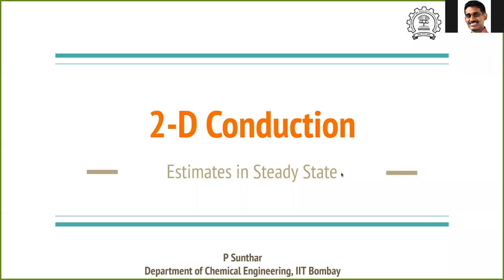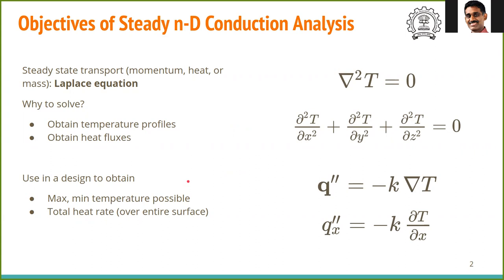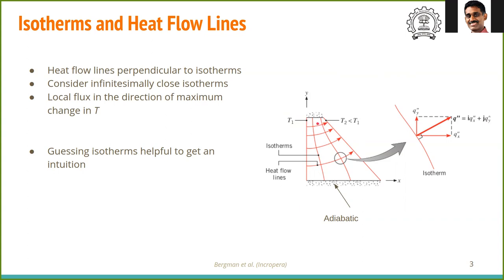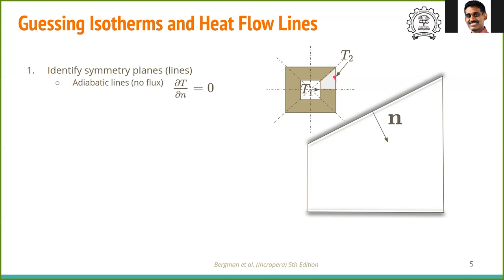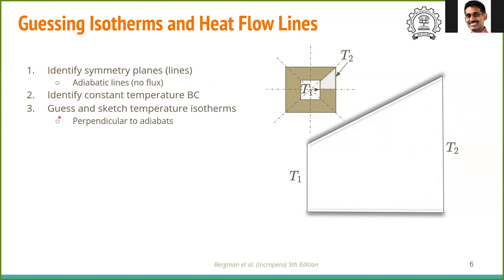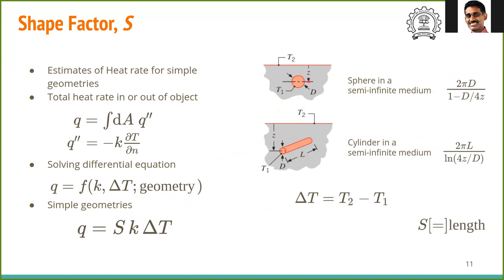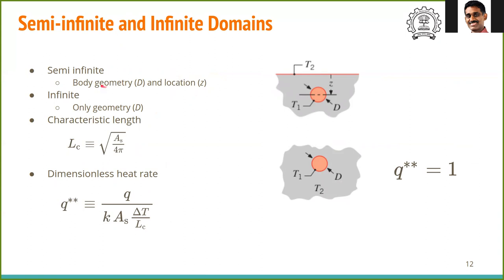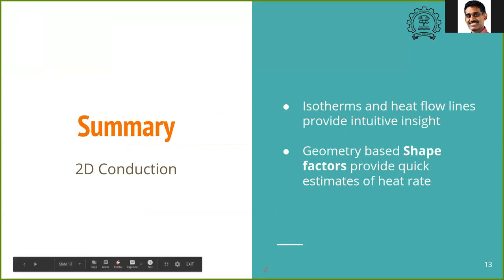HT 3.1 Two Dimensional 2D Conduction